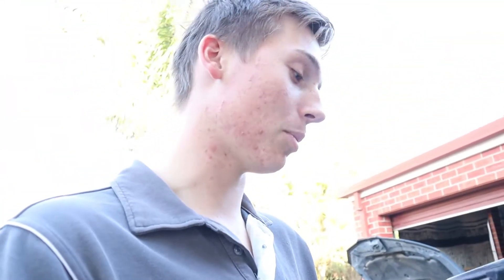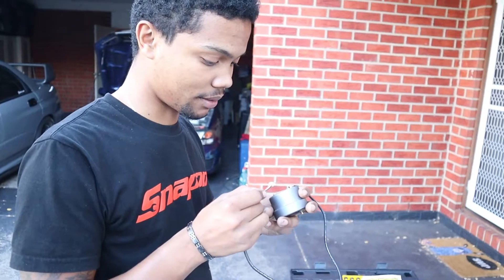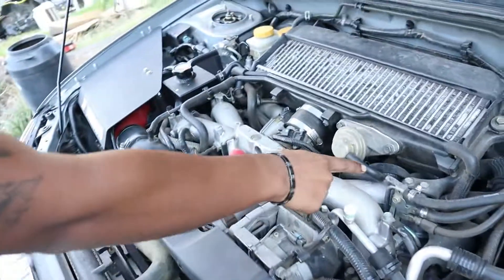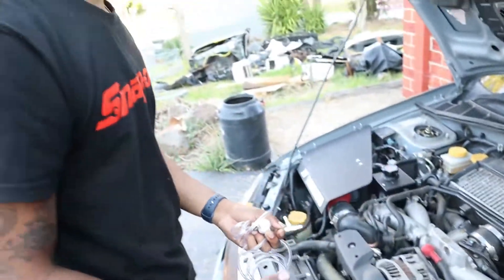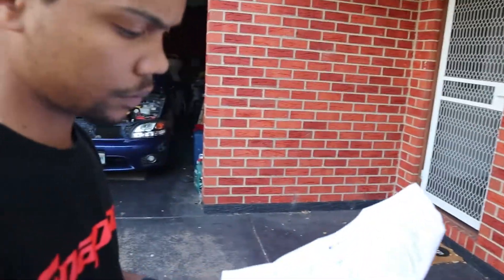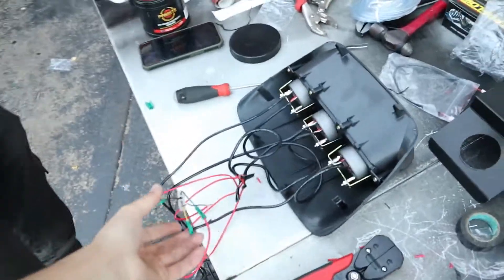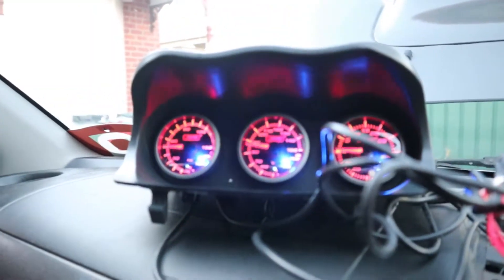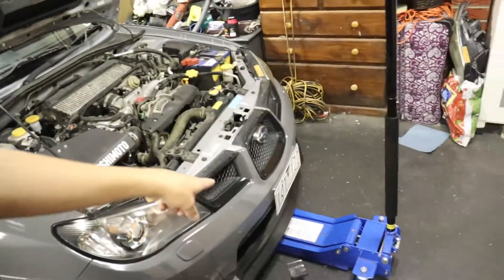INSTALLING GAUGES IN MY WRX! |How to instal gauges in a GD WRX!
I have been uploading every Sunday so I’m trying to get more and better content out for you guys! Please tell me how I can improve on the videos and what video you would like me to make in the future!